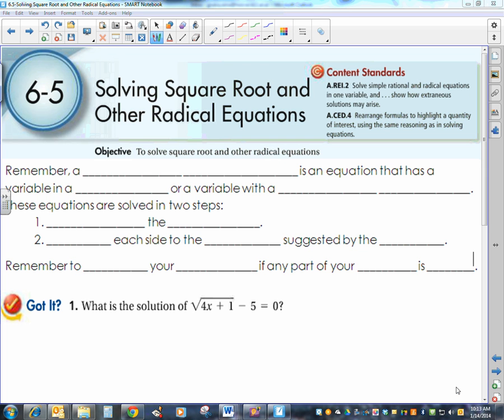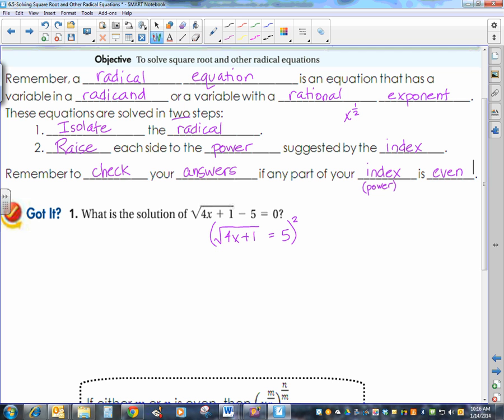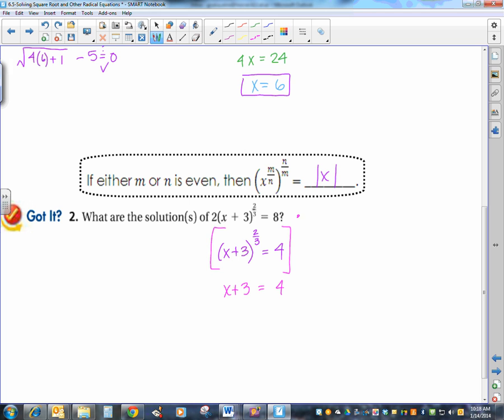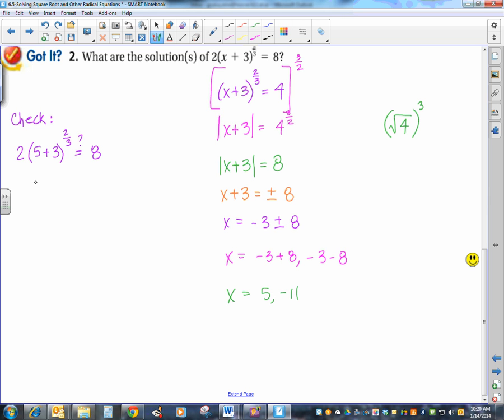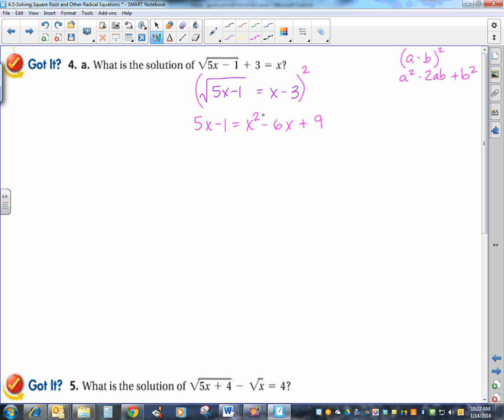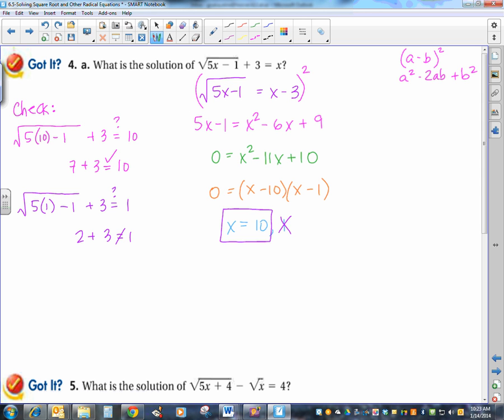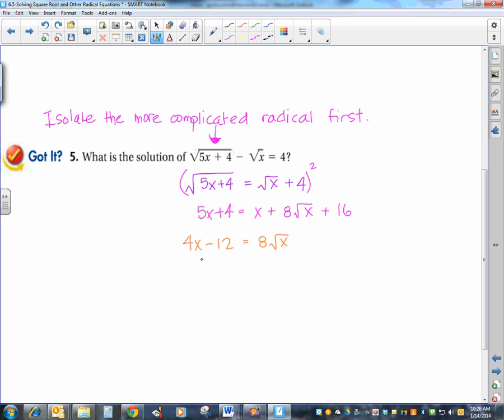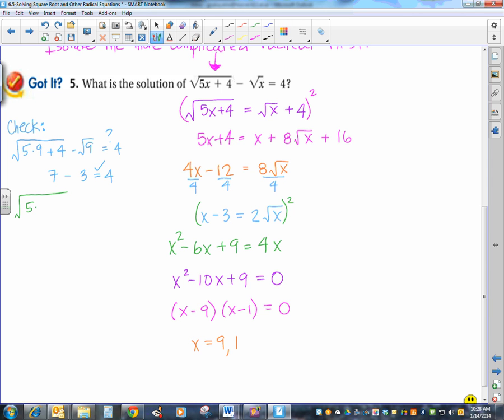6 5 Solving Square Root and Other Radical Equations